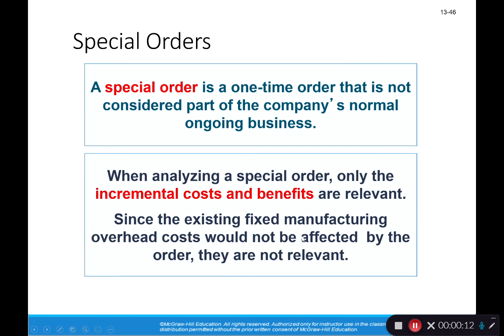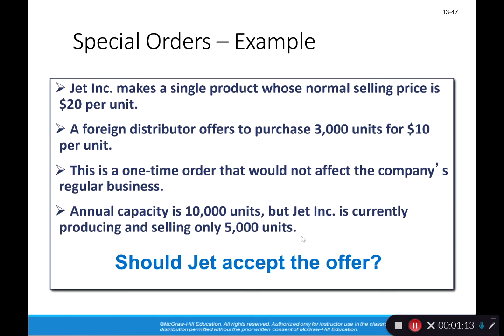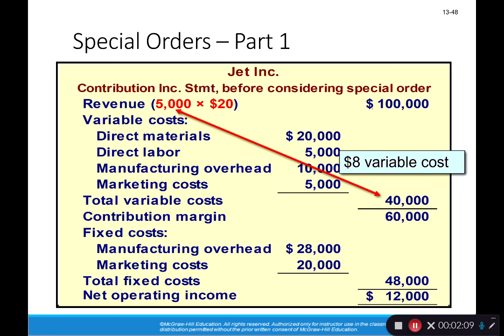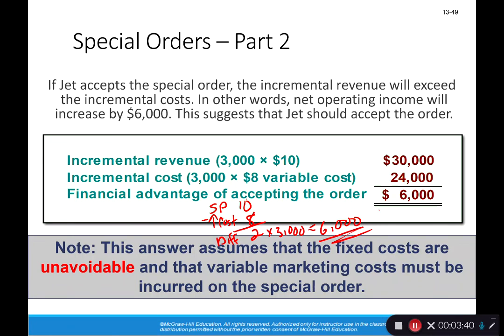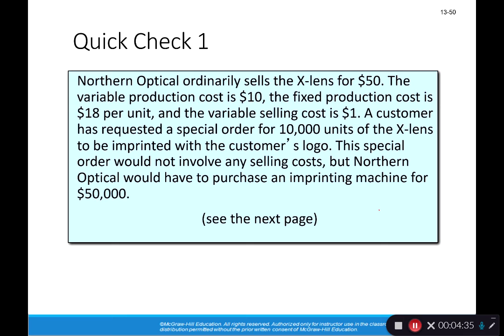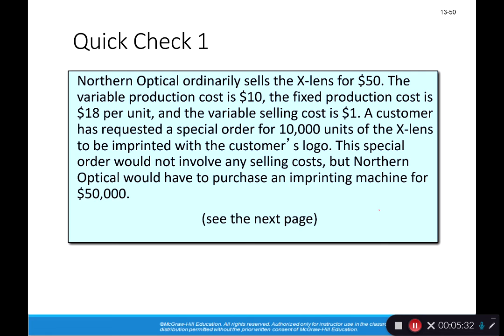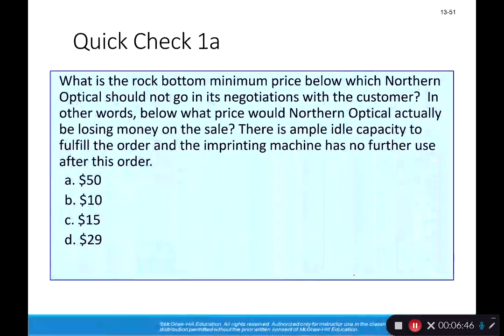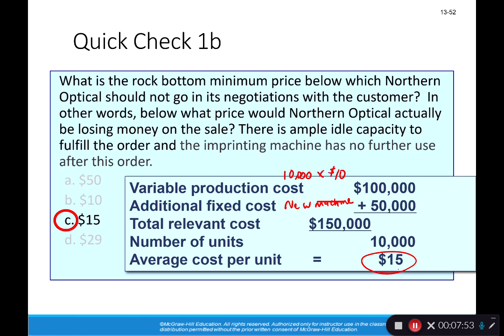ADMN 503 Chapter 13 Part 4 Special Orders Source